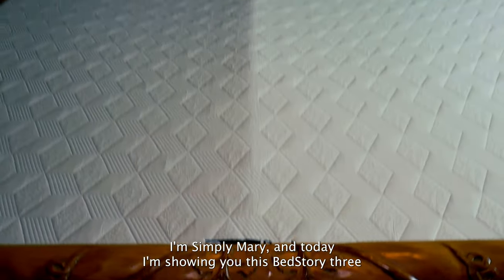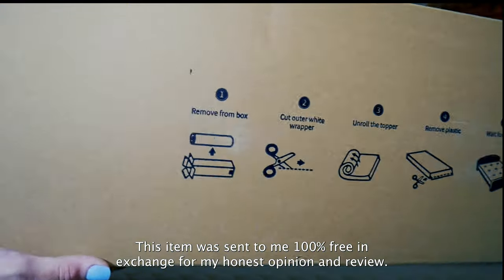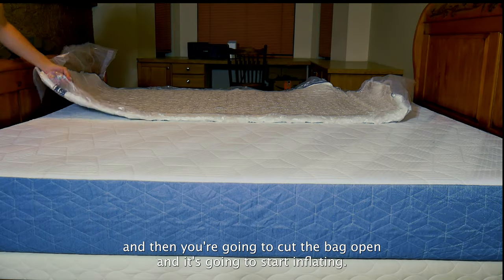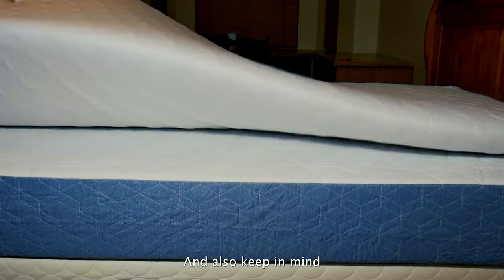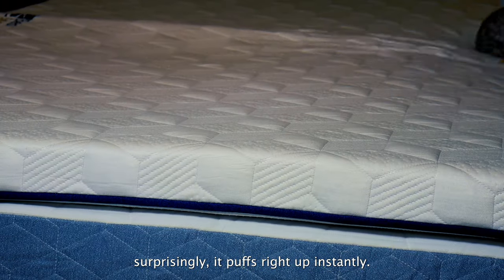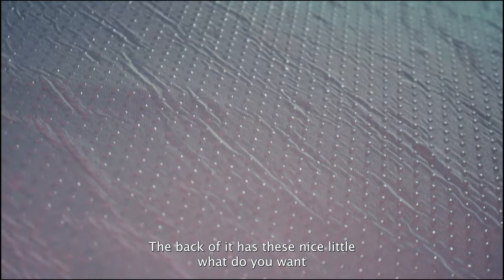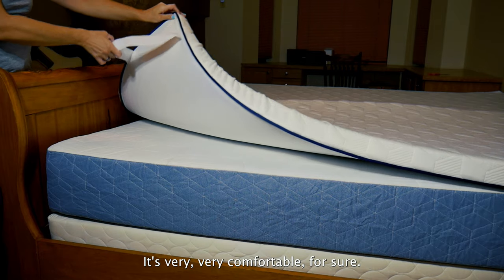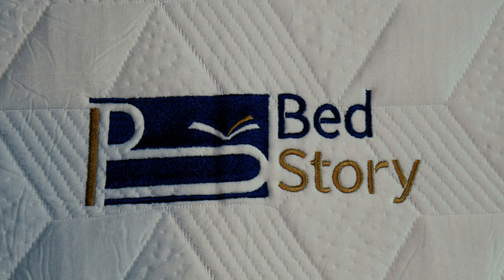Bed Story King Sized Charcoal Infused 3 Inch Mattress Topper Unboxing and Product Review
I am so excited to review this item! I got this Bed Story 3 inch charcoal infused memory foam mattress topper for free in exchange for my honest review and opinion. Even though I've only used it a few days it really is so comfortable!

In this video I show you how easy this topper is to unbox and place on your bed.

This topper is charcoal infused and has a zippered removable washable cover. I love it!

If you are interested in seeing this item on Amazon you can visit the link in my bio to go to my Simply Mary Music storefront or use this link to go now:

BedStory King Size Mattress Topper, 3 Inch Cooling Memory Foam Mattress Topper King, Bamboo Charcoal Infused Foam Bed Topper Mattress Pad with Breathable & Removable Cover, CertiPUR-US Certified